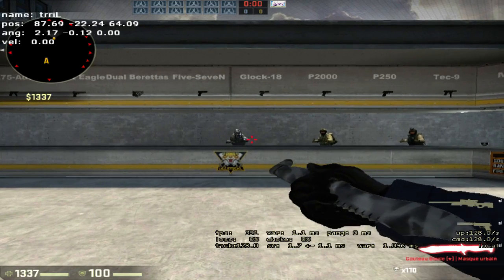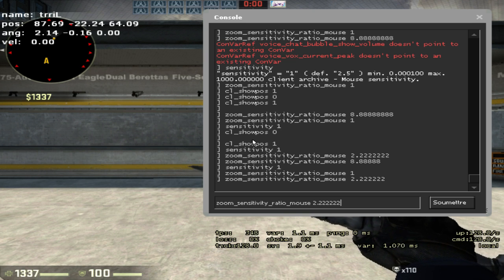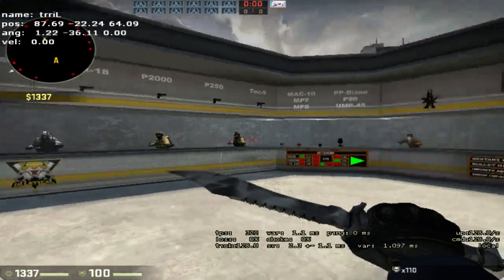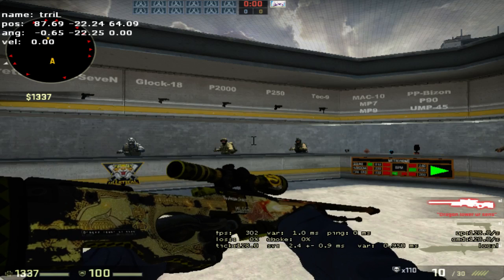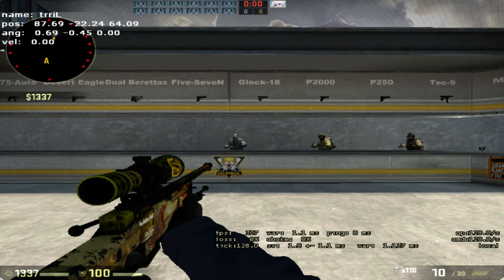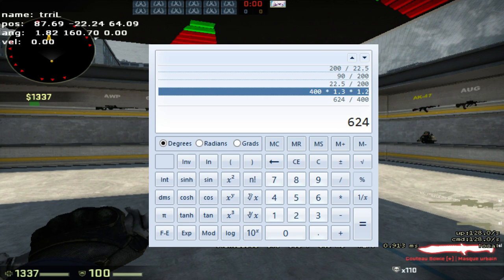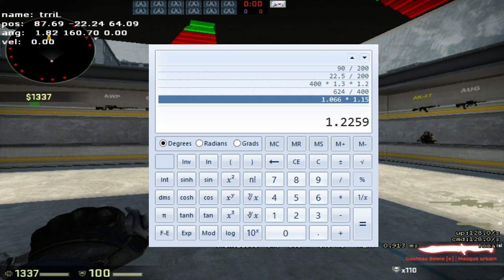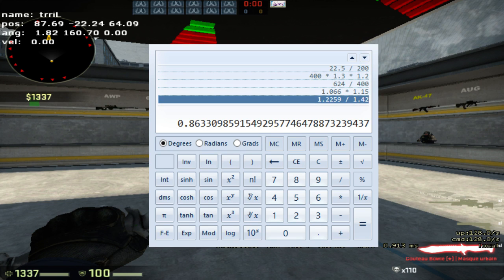CS Zoom Sens What It Means & How to Change or Keep It The Same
In this video I show what 1 for 1 in-scope and out of scope sensitivity and I show how to calculate a for keeping the same zoom sens while changing your out of scope sens.

1st zoom: 2.22222 for 1:1
2nd zoom: 8.88888 for 1:1

to keep the same zoom sens follow this calculation:
Original Sens * Orginal Zoom Sens = E-Zoom sens
E-Zoom Sens / New Sens

Example:
I currently use 1.066 ingame sens and 1.15 zoom, I want to change my ingame sens to 1.42 but keep the same zoom speed.
1.066 ingame * 1.15 Sens = 1.2259
1.2259/1.42 = 0.8633 Zoom Sens